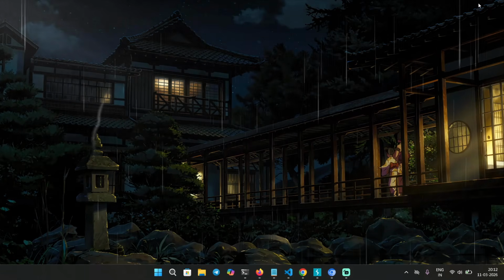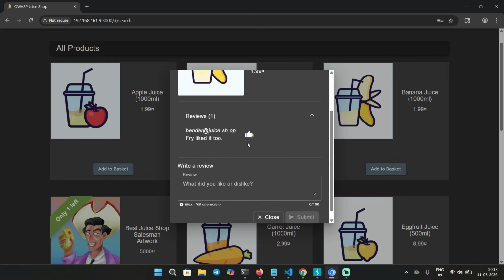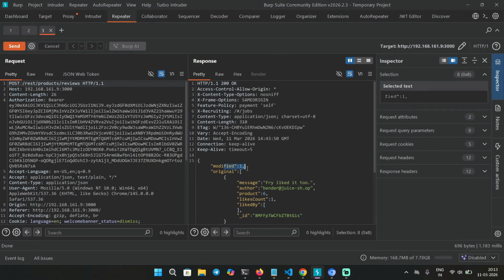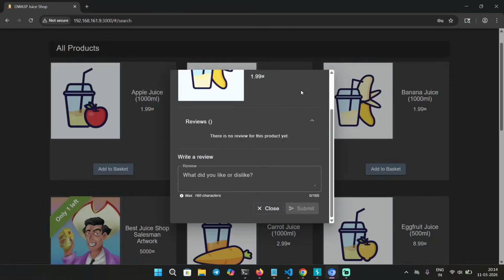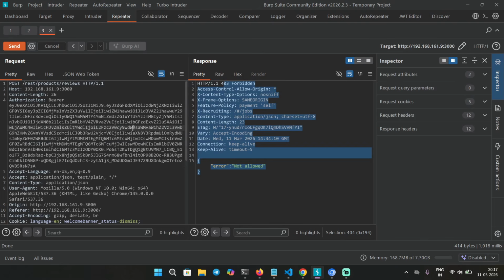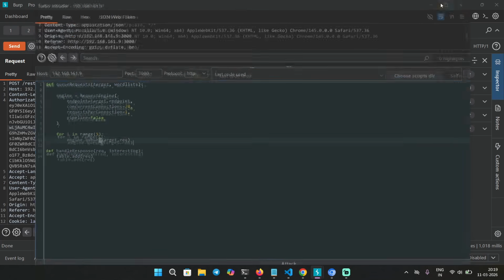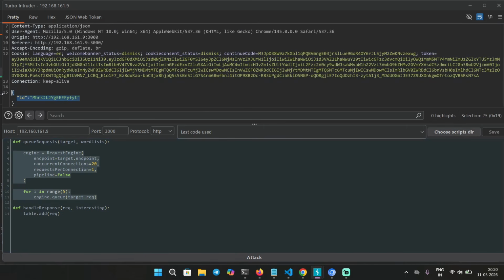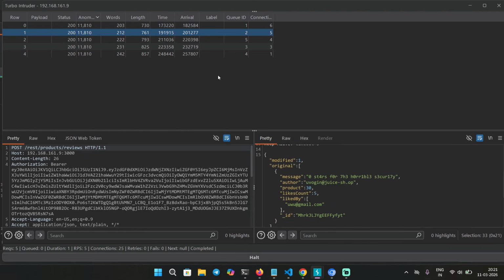How Hackers Abuse the Like Button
Most websites only allow a user to like something once… but what happens when the system doesn’t properly enforce that rule? 👀

In this video, I demonstrate how a simple flaw in a web application's logic can allow someone to bypass the intended like limit and interact with the system in unexpected ways.
📱 Socials:
🎵 Music "Afternoon Tea" by ‘kyu & Hicks’